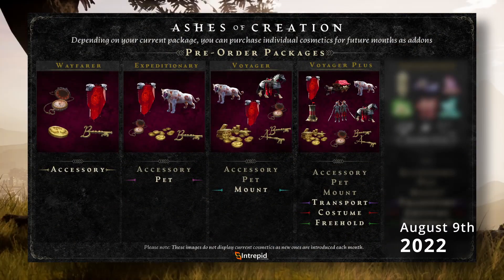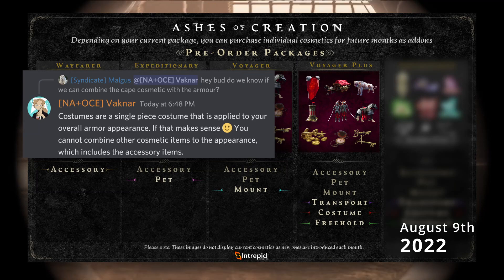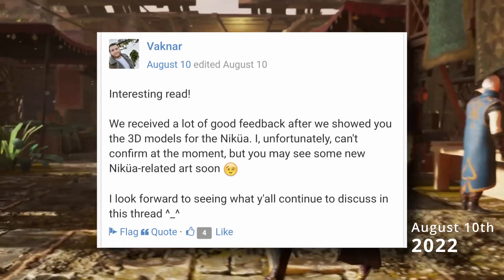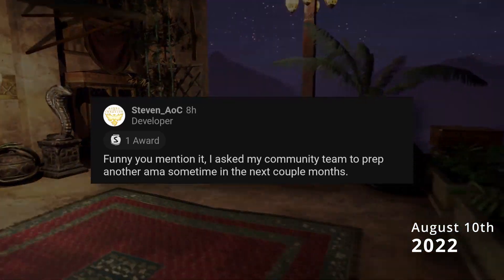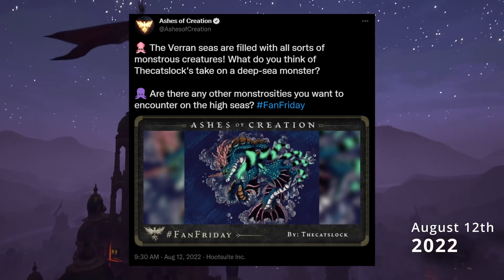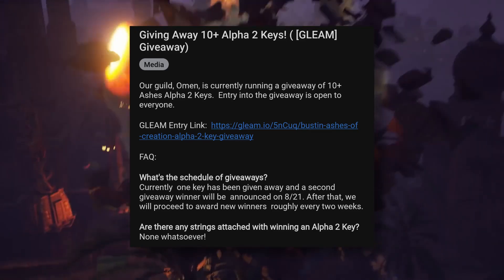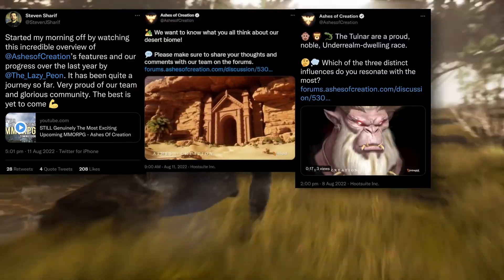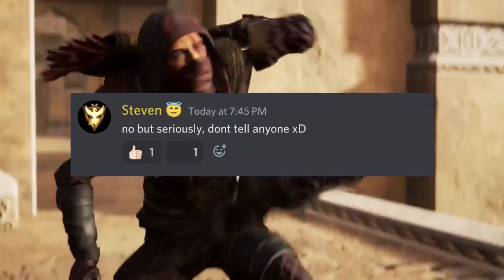Ashes of Creation: Last Week's News, Today. August 8th - 13th, 2022.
August 8th - August 13th

This ongoing Ashes of Creation news series is made with the help of my friend Diura where we talk about any official information/updates from the previous week all in one week which includes tweets/forum/discord and reddit posts from devs. The monthly cosmetics turned over to the Tip of the Spear this week and we got a bit of a tease about Bows and Rangers!

Also if you are new to Ashes there is a wiki page that has a lot of information on it and if you haven't made an account yet and want to help me out please click on this referral link that's free for you to use

There is no alpha 2 date as of yet.